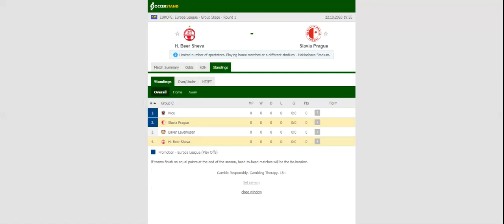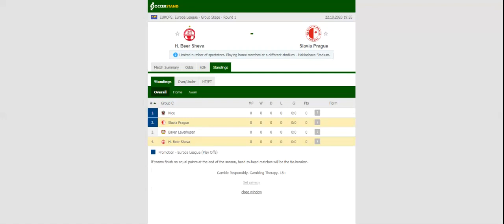HAPOEL BEER SHEVA VS SLAVIA PRAGUE PREDICTION & BETTING TIPS - 22/10/2020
2021 college football predictions,
2019 college football predictions,
2020 ncaa football predictions,
nc state football predictions 2020,
2020 nebraska football predictions,
2020 uga football predictions,
10 football predictions 2020,
football songs,
football vines,
football skills,
football daily,
football games,
football khela,
football live,
football pump up,
football anime,
football analysis,
football asmr,
football agility drills,
football american,
football academy,
football anthem,
football boots,
football big hits,
football bloopers,
r/b football,
f c b football,
mattyb football,
s.a.b football,
football chants,